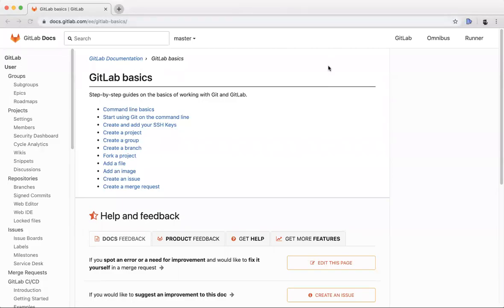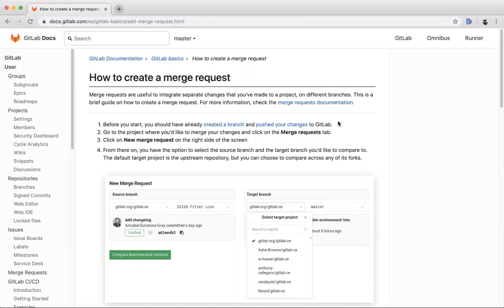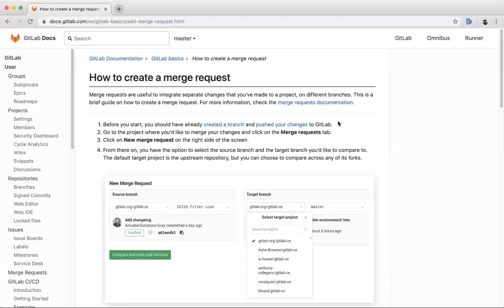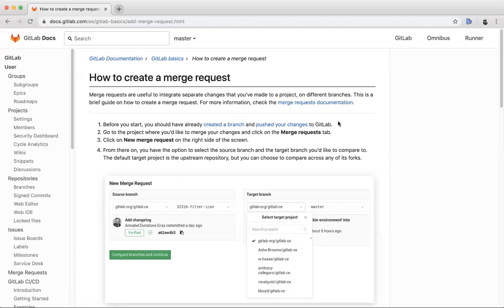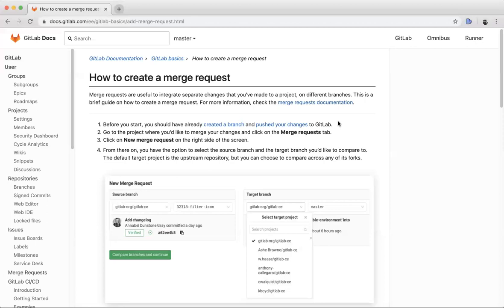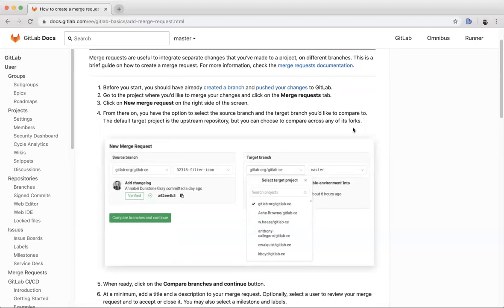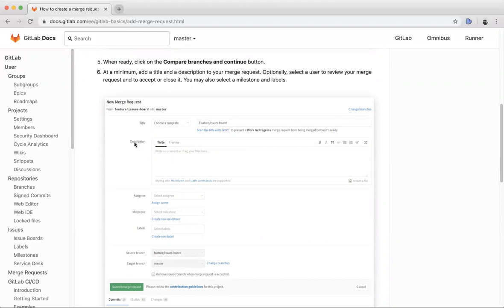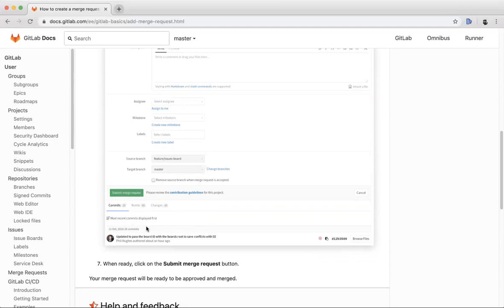Review and critique of "Create a merge request" docs page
The subject of this video is the "Create a merge request" docs page [1].

This video is part of a series of videos created for GitLab issue 59815 [2]. The purpose of the videos is to review and critique the existing documentation which makes up the "GitLab basics" content [3].